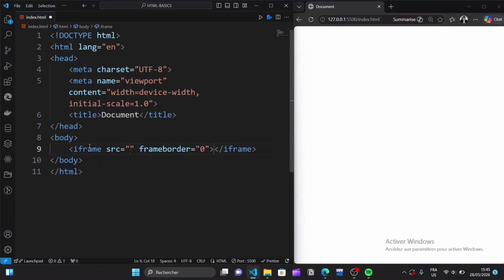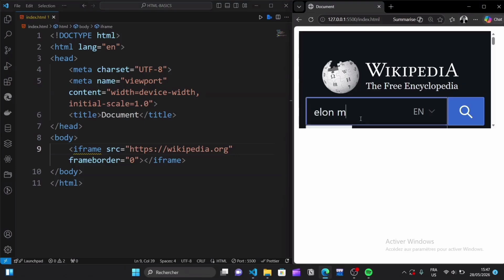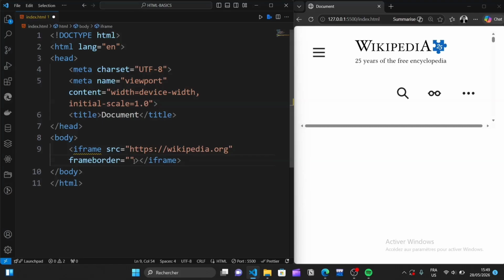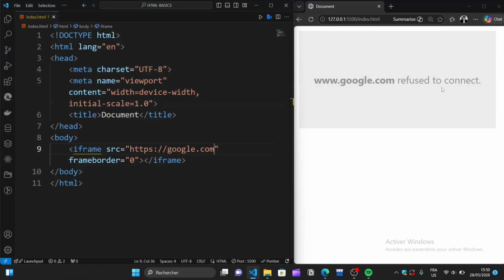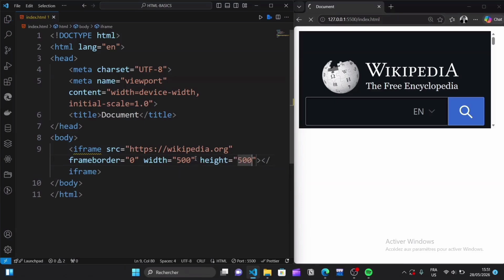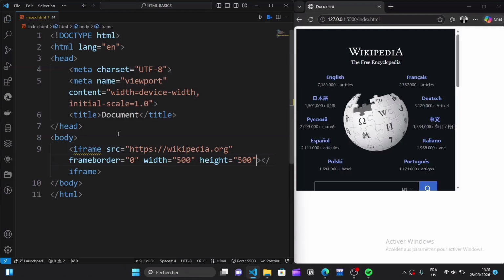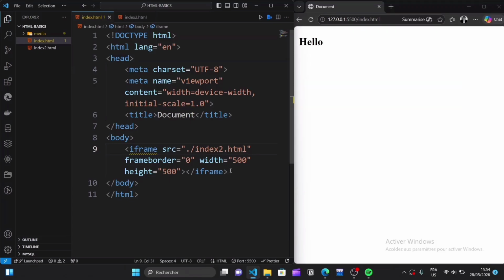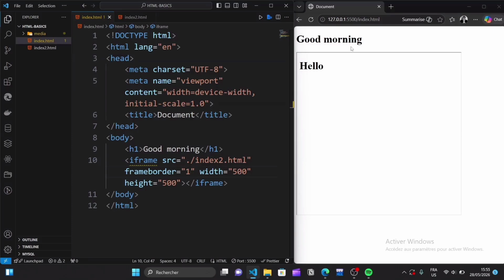HTML Iframes 🪟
this video explains what iframes are in HTML, and how to use them properly in a web page.